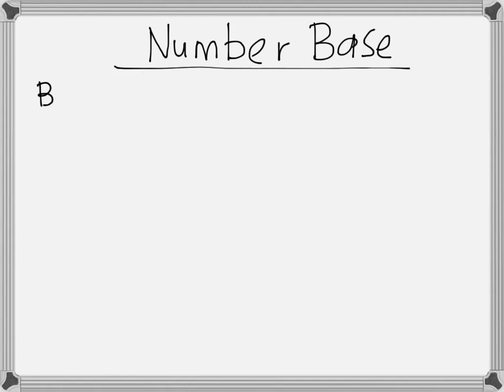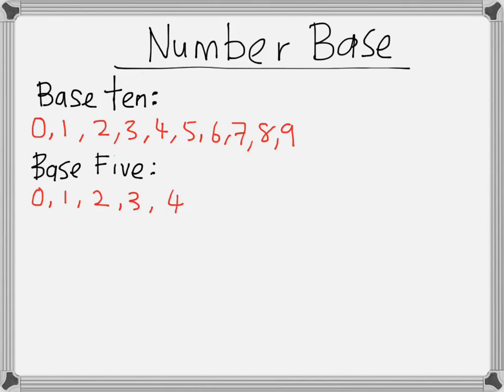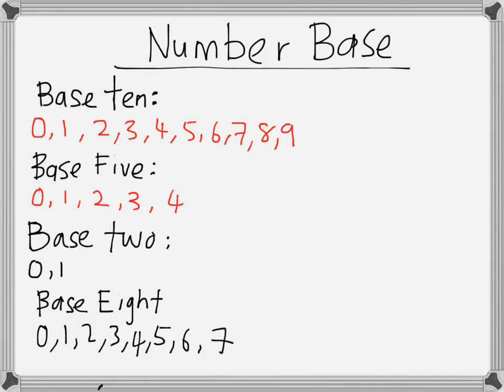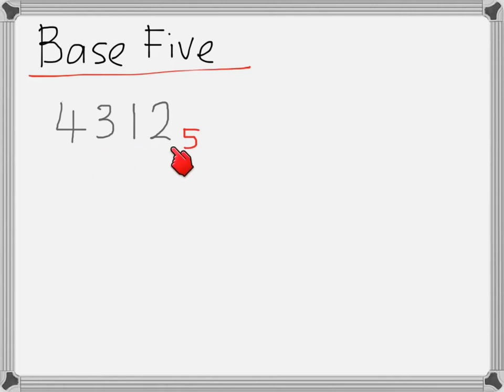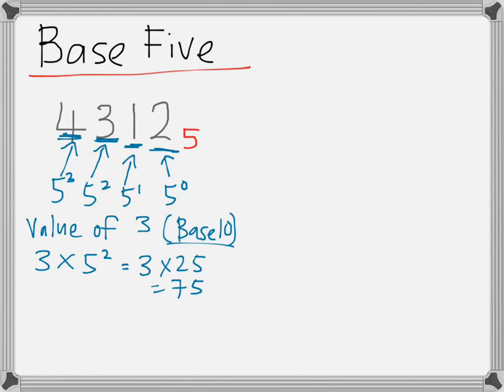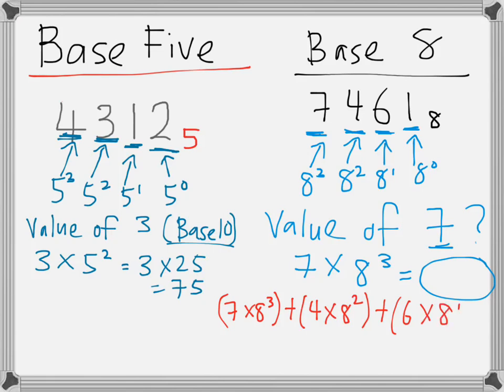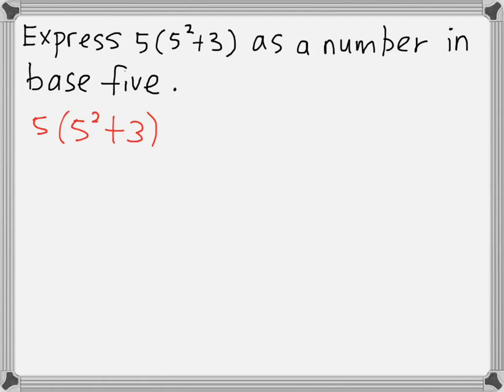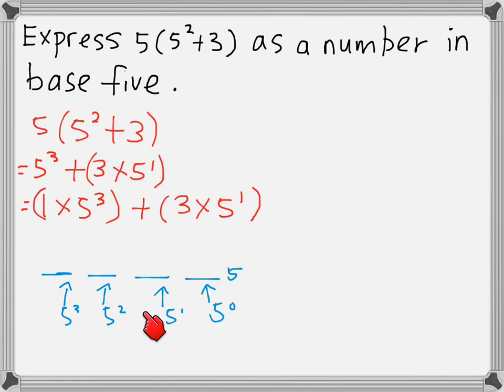SPM Form 5 - Modern Maths - Number Base